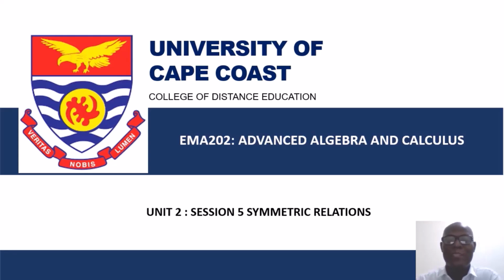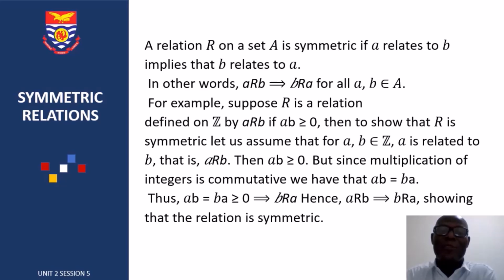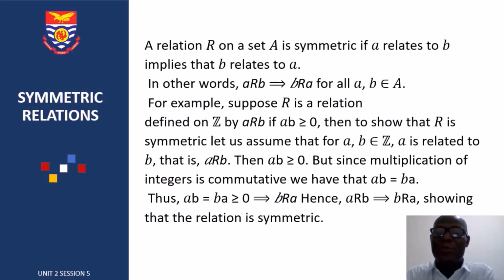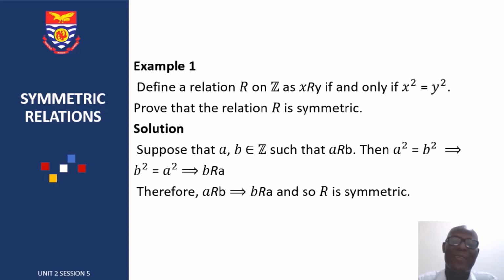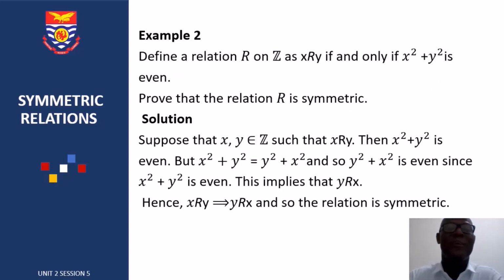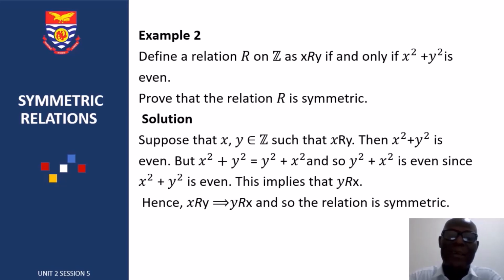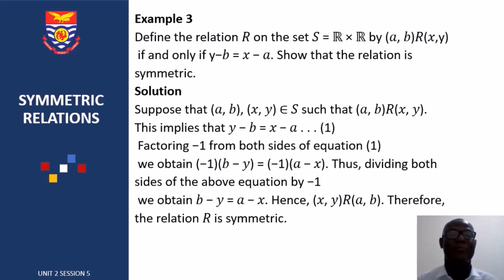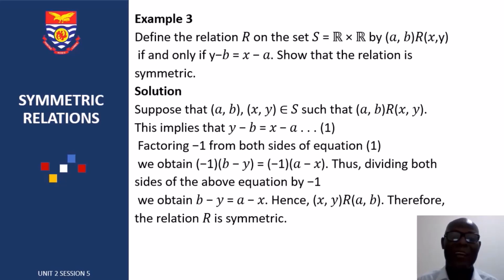Advanced Algerbra and Calculus Unit 2 Session 5